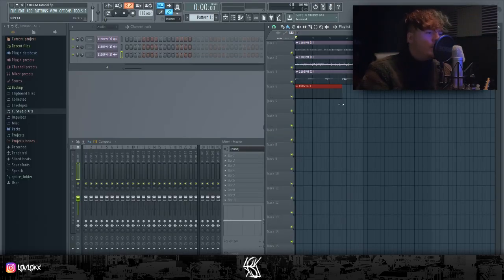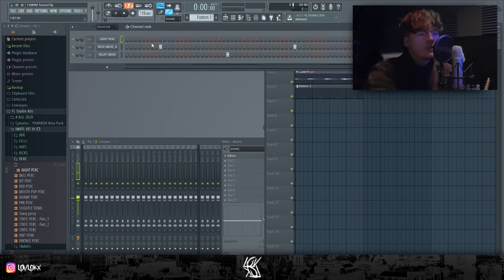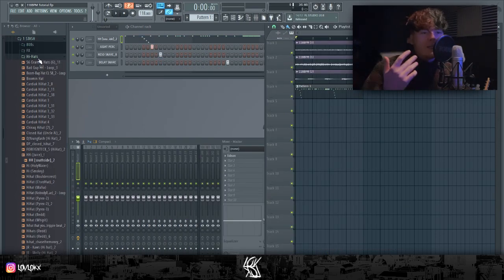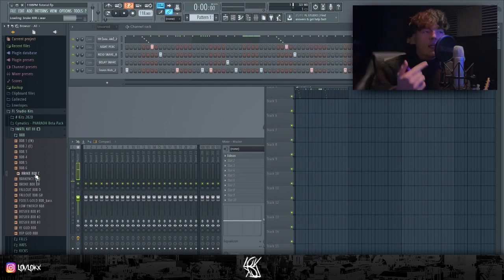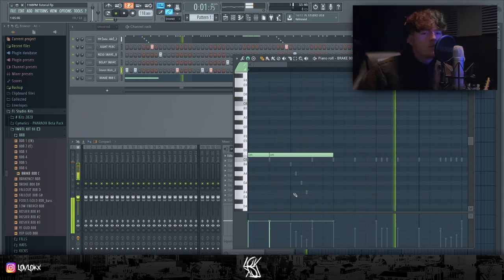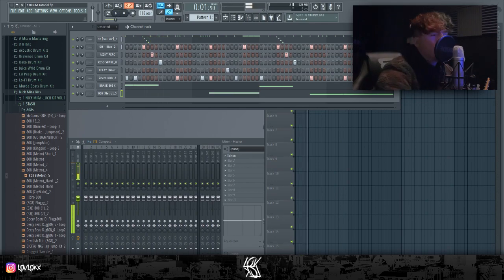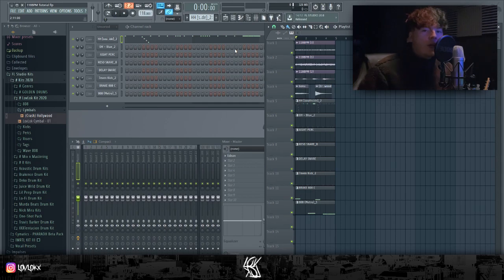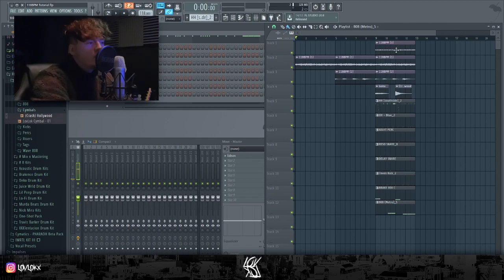How To Make a Brakence Type Beat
I'm going to try to do a tutorial a week or a different video from my normal daily beat uploads.
New channel so I really appreciate the support!